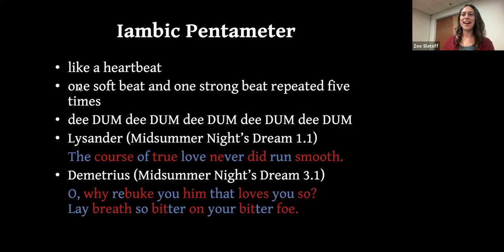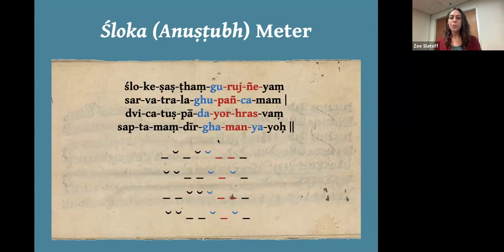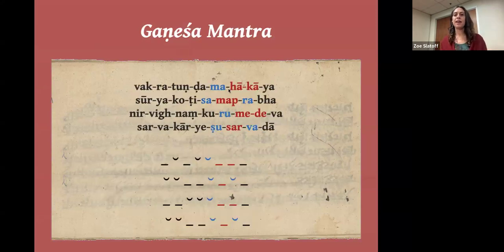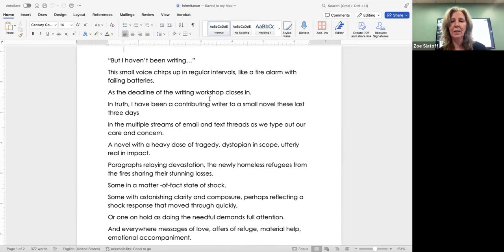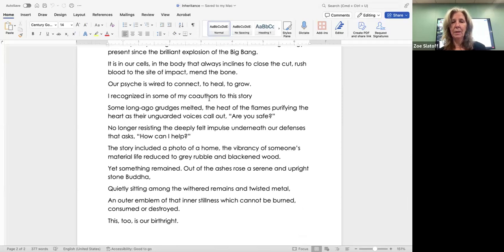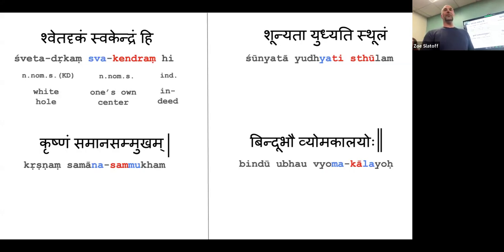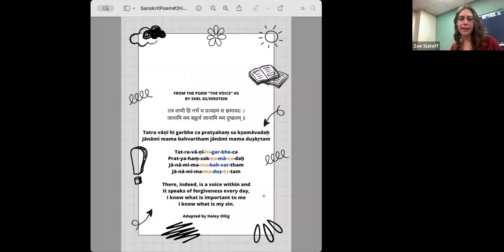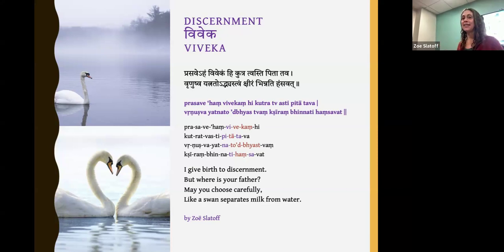2025 Sanskrit Poetry Slam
Join Yoga Studies for our second-annual Sanskrit Poetry Slam! The evening began with an all-levels introduction to Sanskrit verse by Dr. Zoë Slatoff, followed by presentations of original verses and translations from students, faculty, and friends of the program.